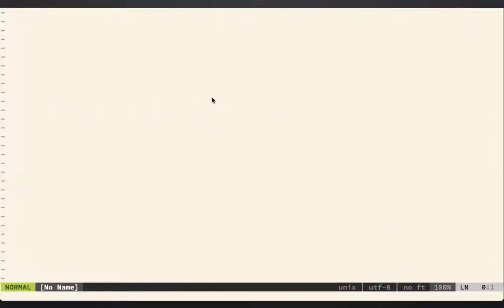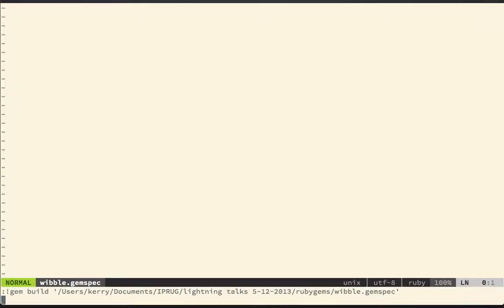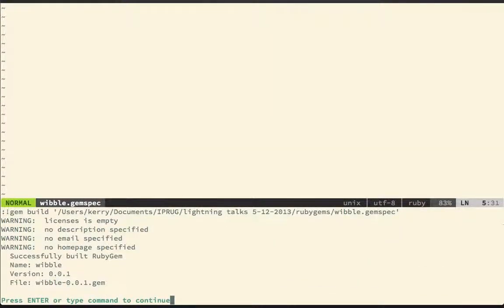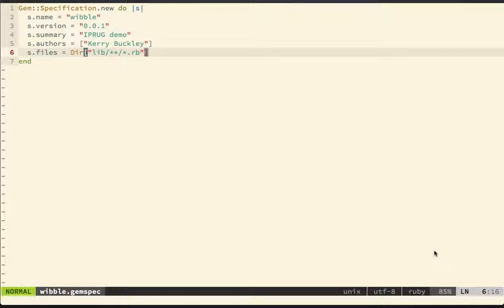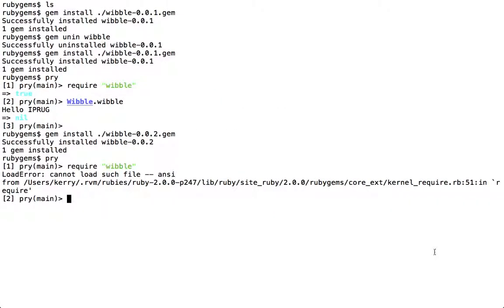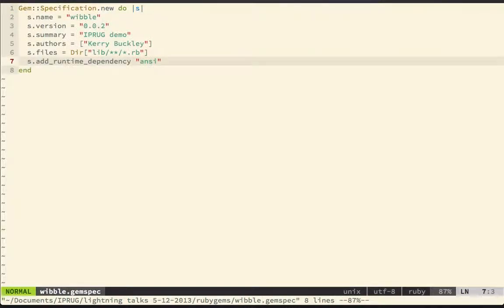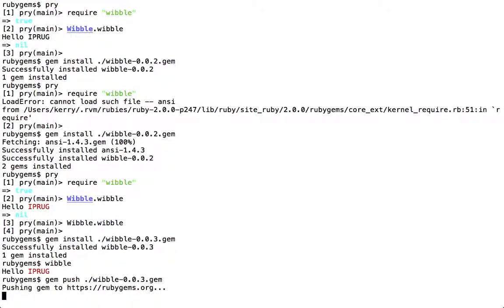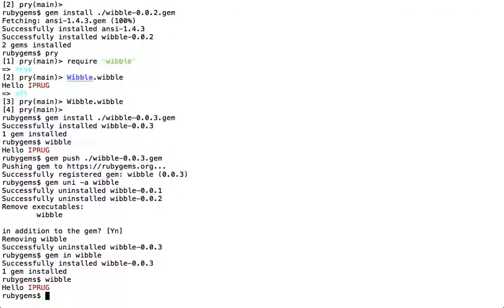Building a ruby gem (IPRUG lightning talk, 5 November 2013)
A rapid live demo showing (hopefully) how easy it is to package and publish a simple ruby gem.